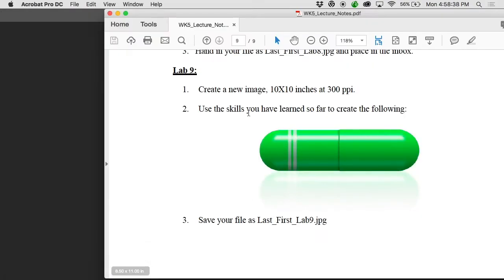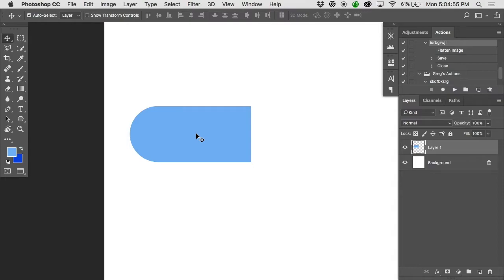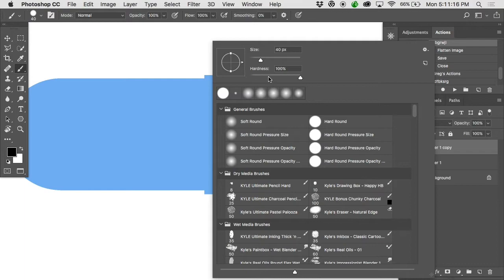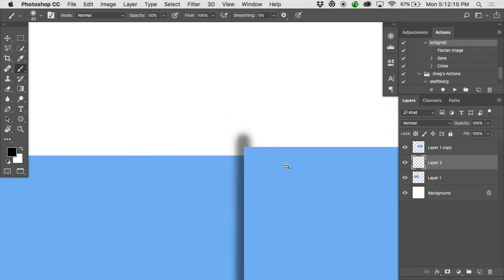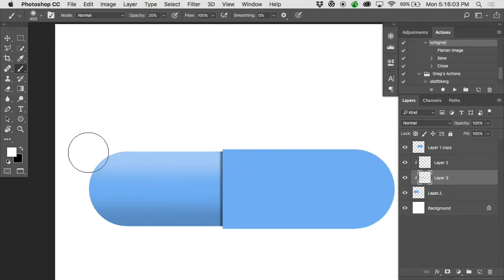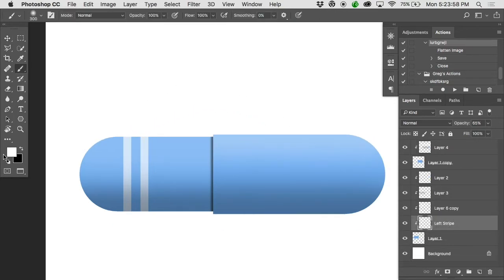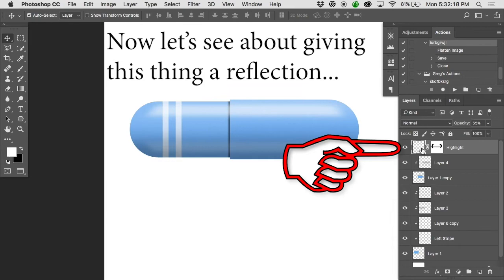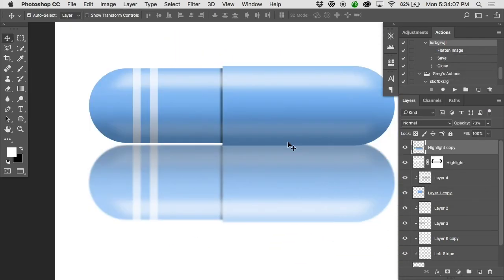Red Pill or Blue Pill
In this lecture, we'll be making an image from scratch. I made a blue pill, but you can pick any colour you like! Just a  heads up... the audio is terrible. It was recorded from the laptop mic, so it picked up every key click, table bump and exasperated sigh.